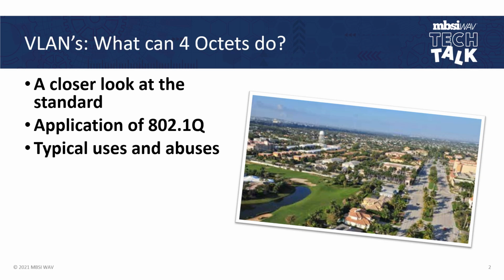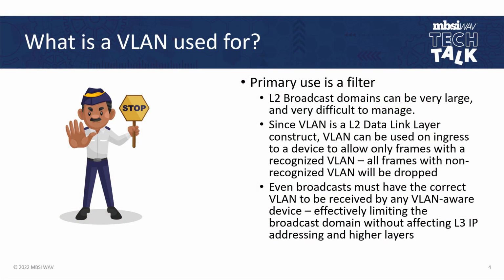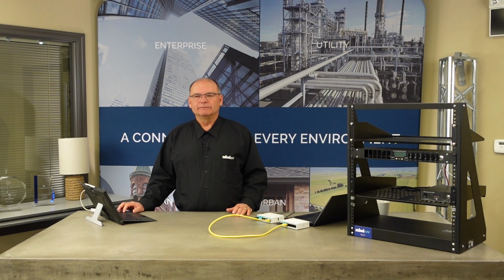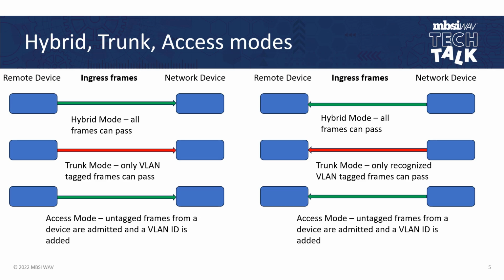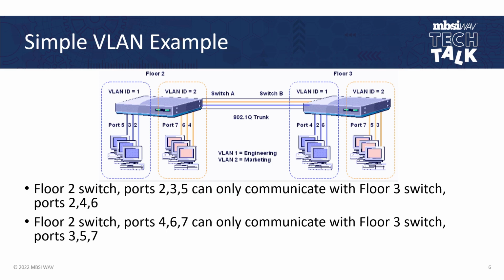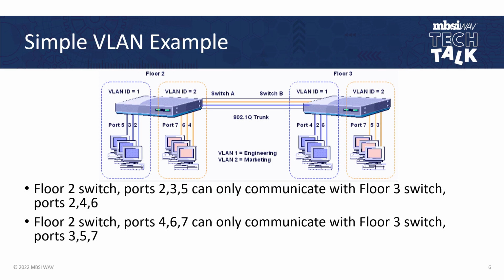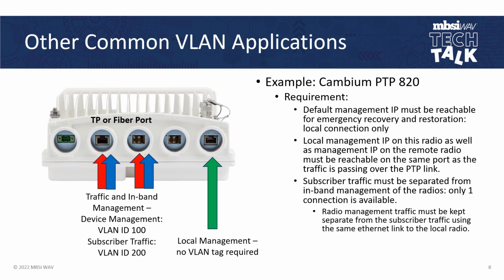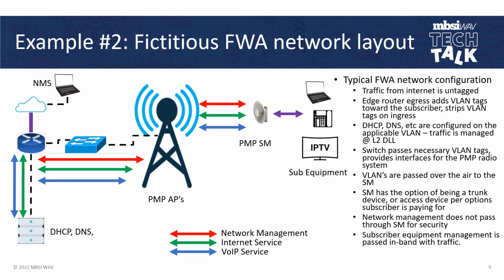Tech Talk with Dave at MBSI WAV: Ethernet - Mystery of the VLAN unraveled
Tech Talk with Dave - Ethernet - Mystery of the VLAN unraveled | MBSI WAV

Welcome to MBSI WAV Tech Talk session with Dave! Unlock the secrets of VLANs with our latest video! Dive deep into the world of Ethernet and understand how VLANs (Virtual Local Area Networks) can transform your network management. Whether you're an IT professional or a networking enthusiast, this comprehensive guide will help you master VLAN configuration and improve your network's efficiency.

🔍 What You'll Learn:
- The basics of Ethernet and VLANs
- How VLANs enhance network segmentation and security
- Step-by-step VLAN configuration

📘 Key Takeaways:
- Improve network performance and security with VLANs
- Simplify network management and troubleshooting
- Enhance your knowledge of Ethernet networking